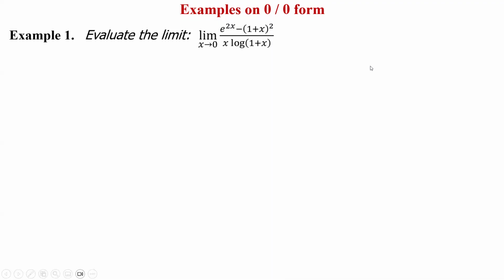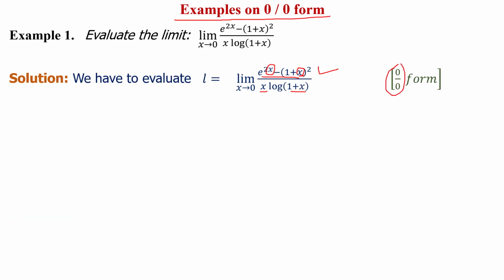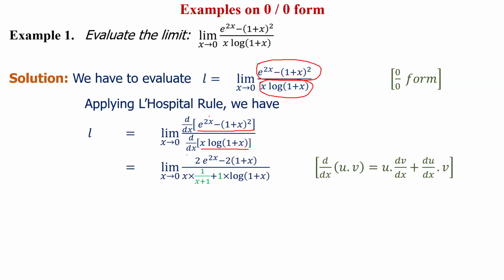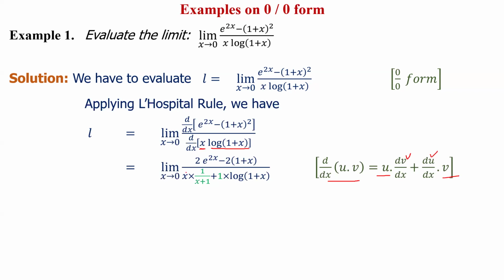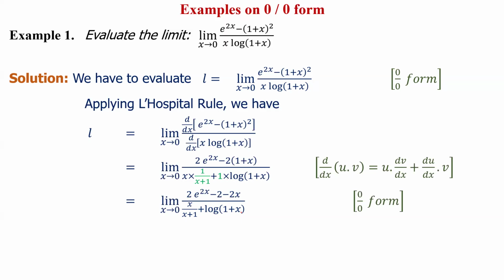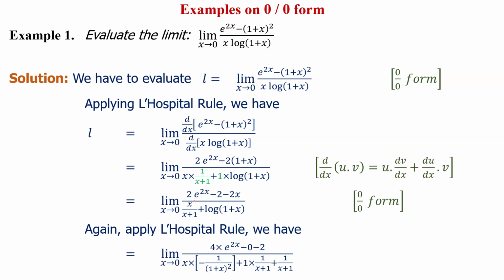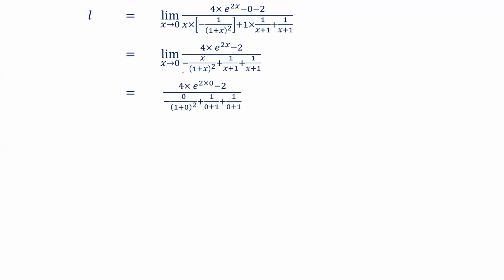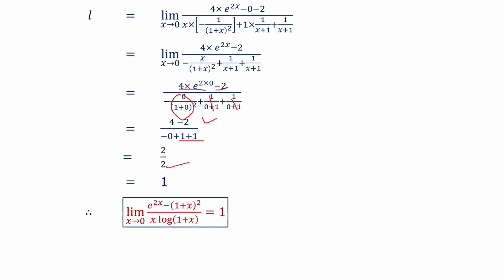18-Unit-I-SPPU-EM-I-Evaluation of Indeterminate Form (0 by 0 form)-01